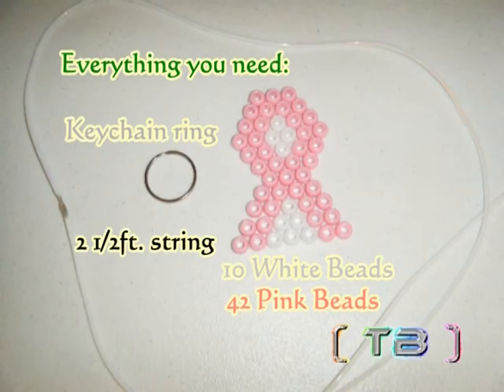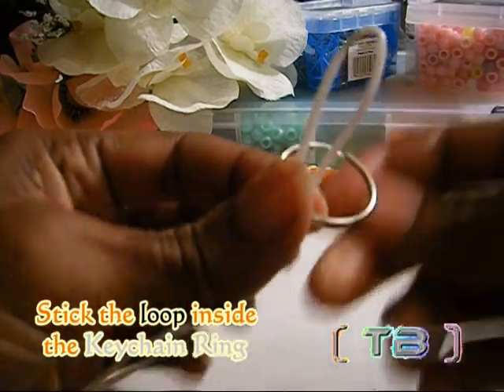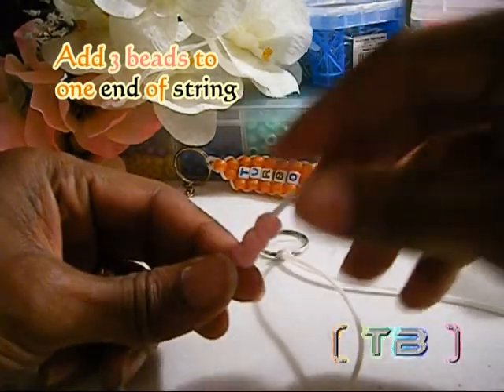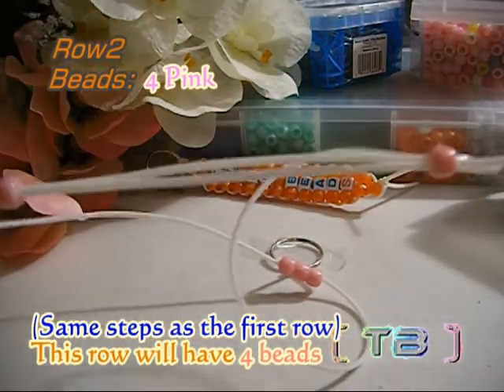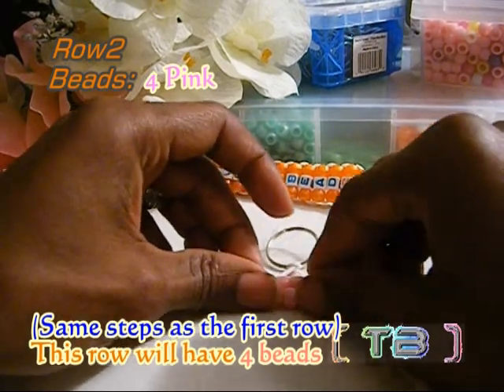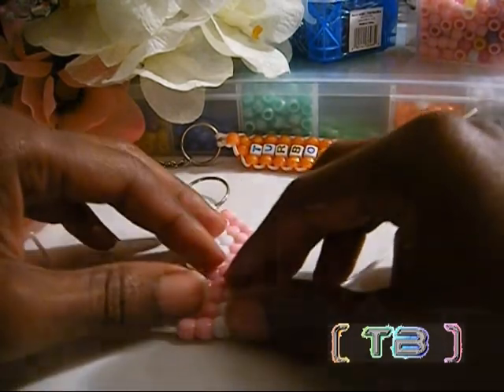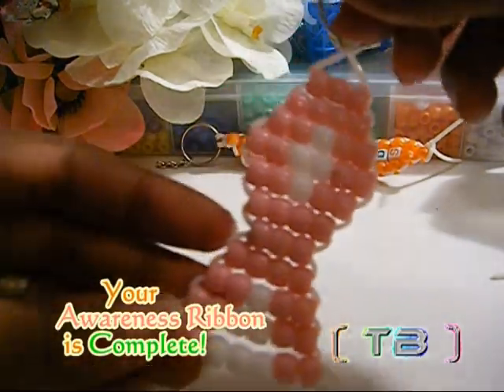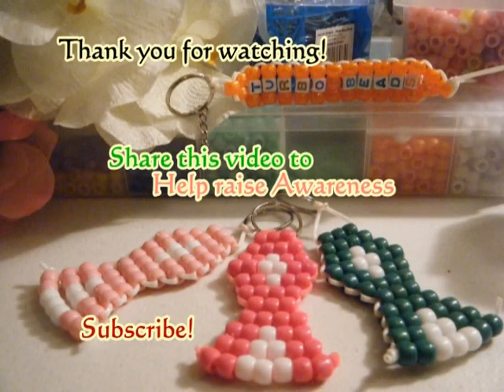TurboBeads: Cancer Awareness Ribbon Tutorial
How to make an awareness ribbon with pony beads!